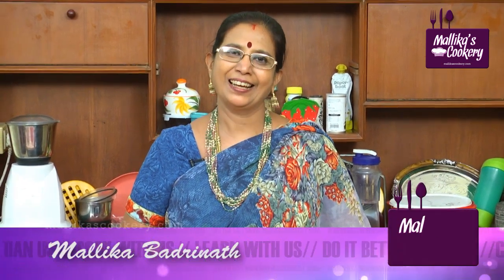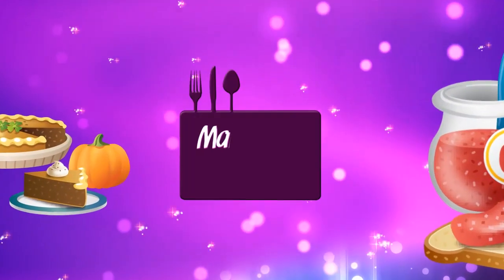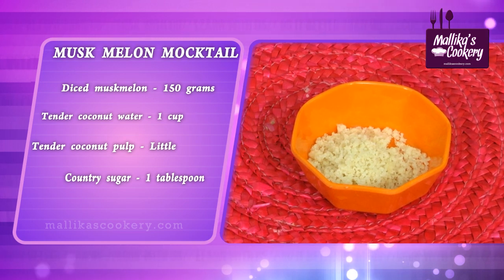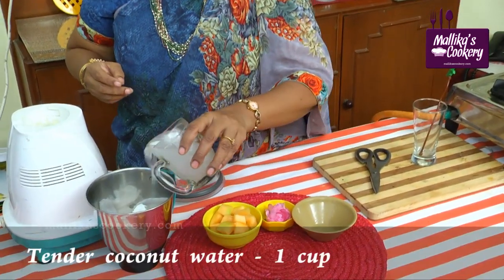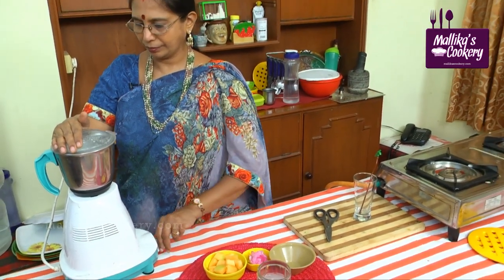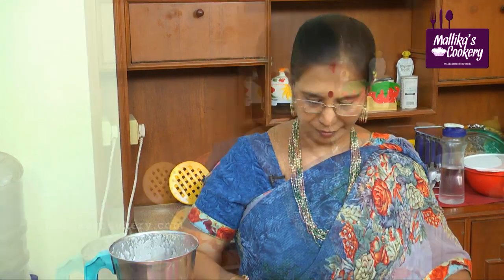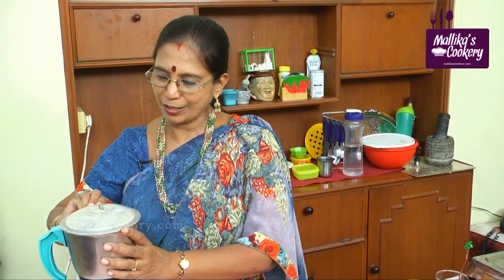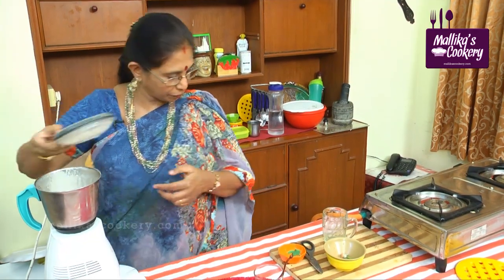Musk Melon Mocktail | Mallika Badrinath Recipes | Coconut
Learn how to make Musk Melon Mocktail at home in a healthier Way.

Musk Melon Mocktail

INGREDIENTS
Musk Melon - 150 Gms
Tender Coconut Water - 1 cup
Tender Coconut Pulp - Little
Jaggery Powder/Brown Country Sugar - 1 Tblsp
Pink Rose Petals - Few

METHOD
1. Blend Coconut Pulp with Coconut water to smooth paste.
2. Add rest of the ingredients blend till smooth. Serve chilled.